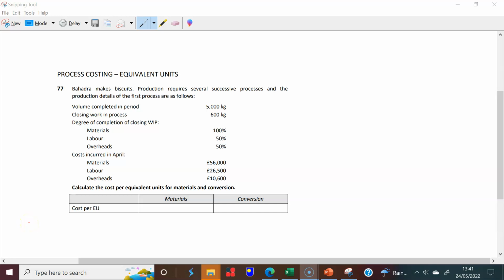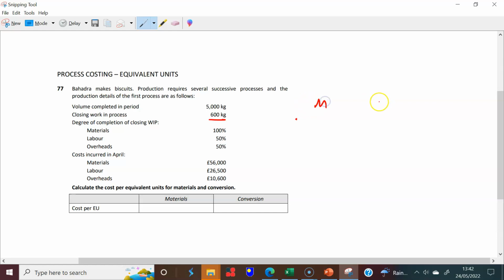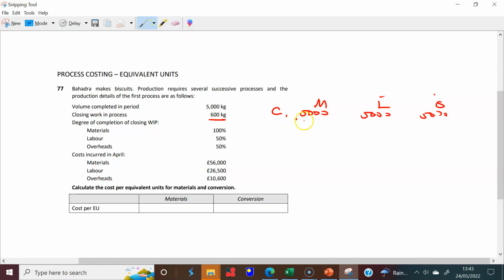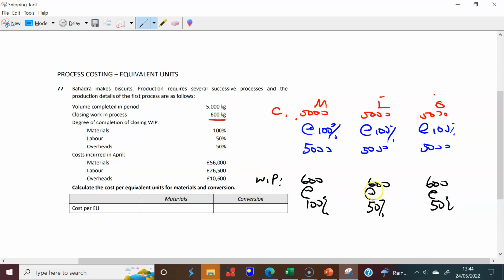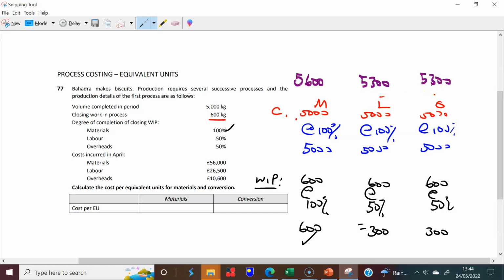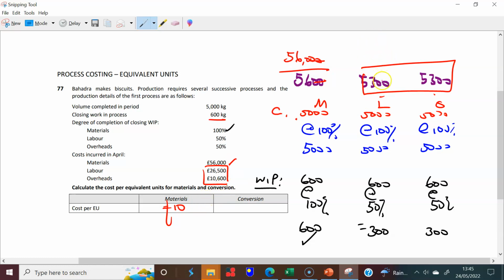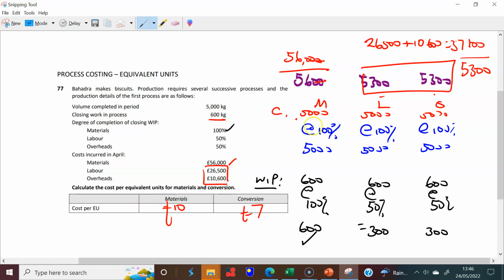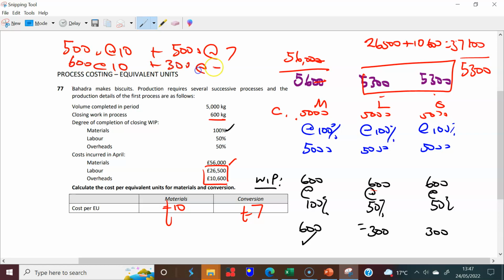MMAC Exam Kit Q77